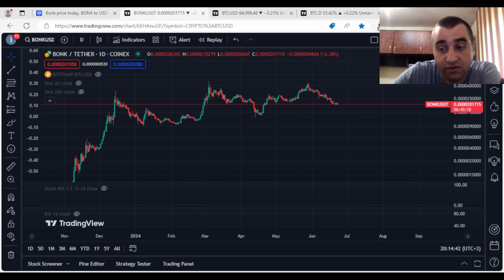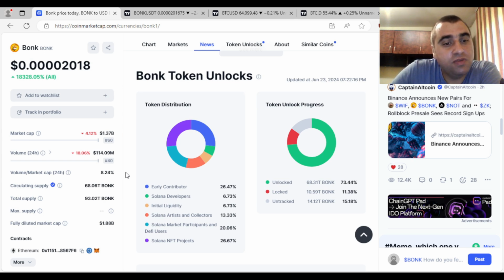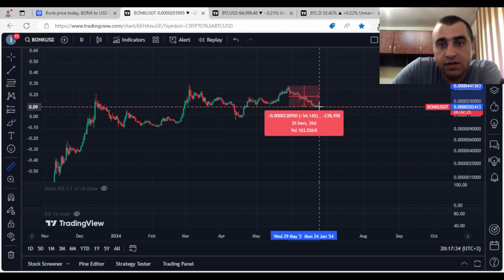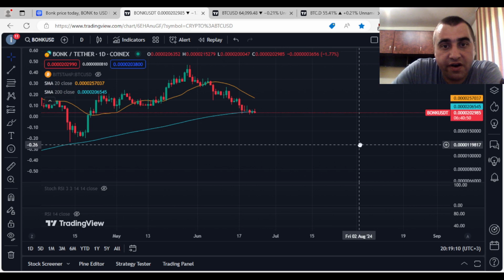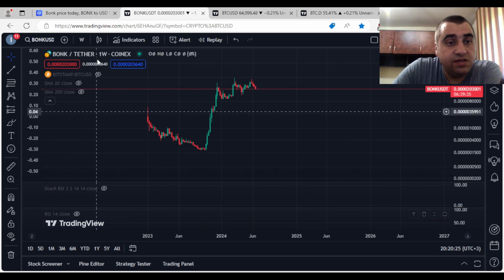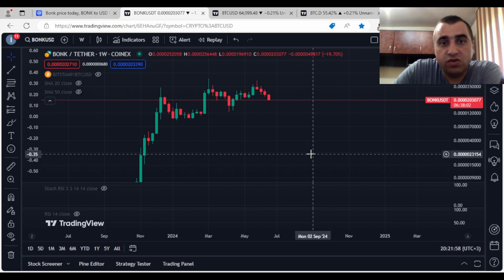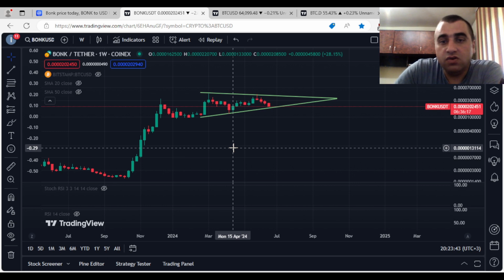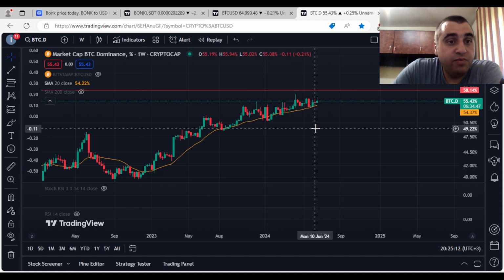BONK price analysis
In this video I provide a price analysis of BONK.
I explained price movements in the past, I made a simple technical analysis and also I tried to make a prediction about what would happen with the price in the near future.

In the last 2 - 3 minutes of this video I provide an update about Bitcoin status.

Link to my channel: @Crypto-Possible